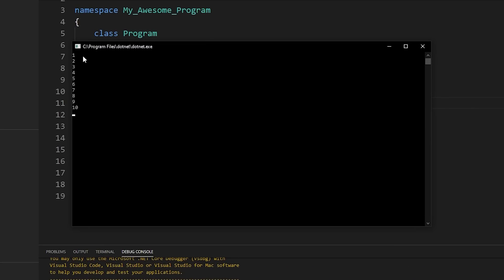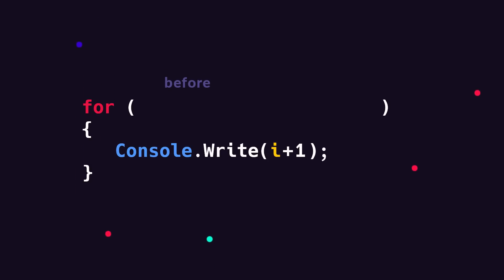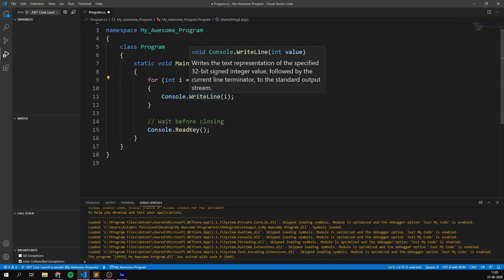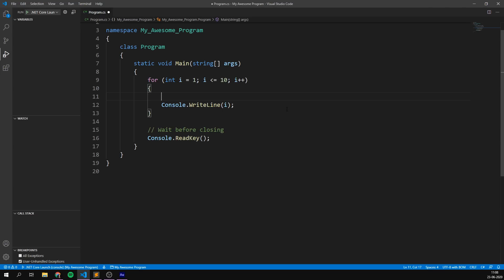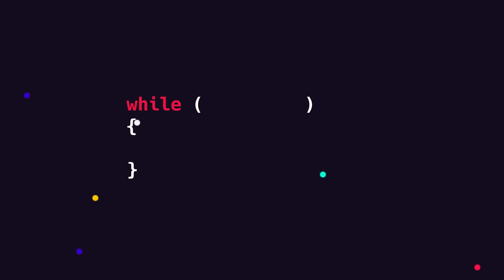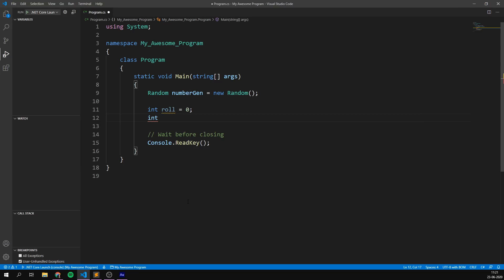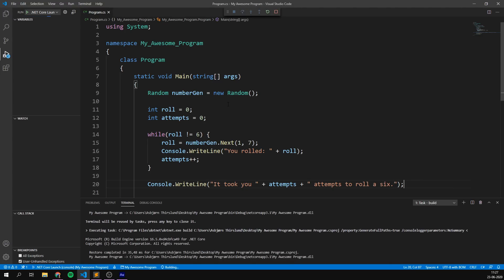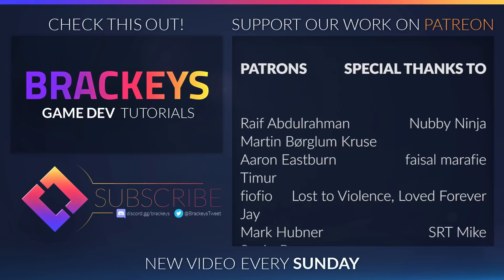How to Program in C# - Loops (E04)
Let's learn how to repeat stuff using loops in C#!

Jason no longer offers the course mentioned in the video.